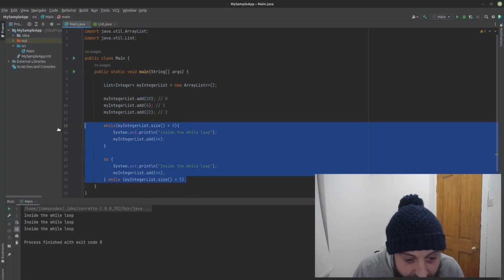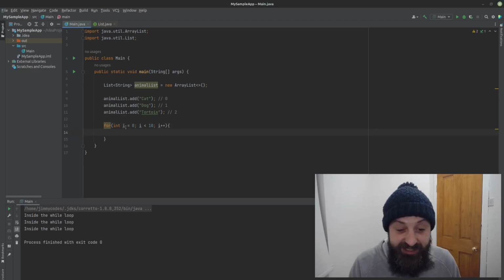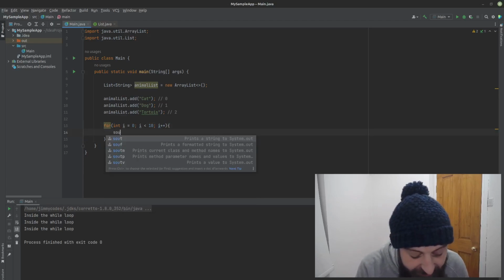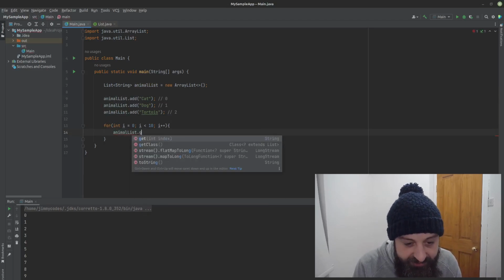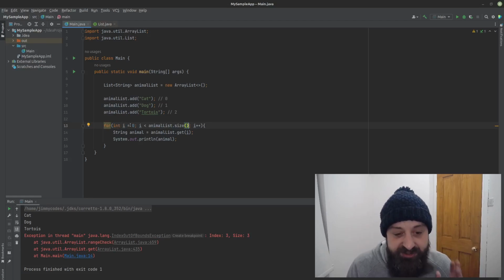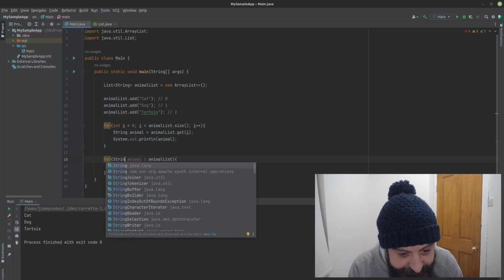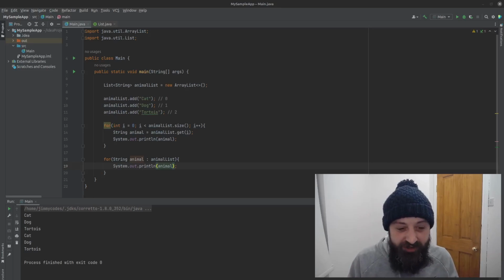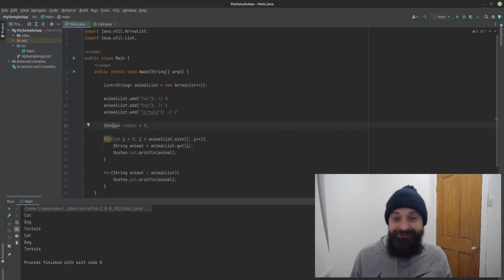#10 Loops: the FOR and FOR EACH loops in Java for beginners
In this we lesson we start looking at the "For" and "For Each" loop and consistently spell "tortoise" wrong for the whole episode.
We look at the differences between the indexed for loop and the For Each loop and look at examples when you might use both.